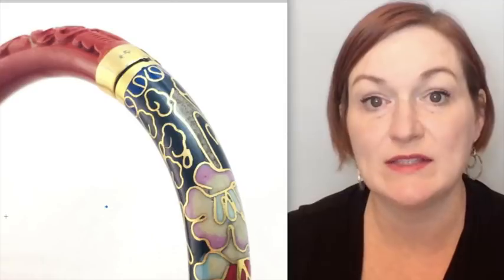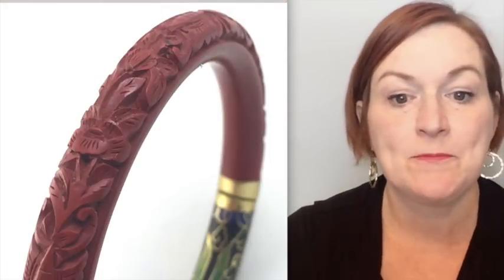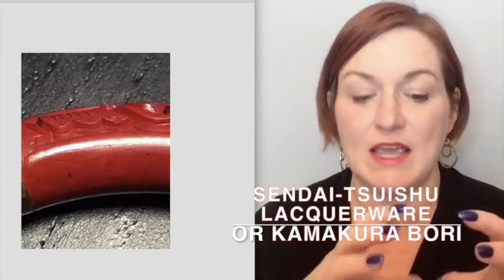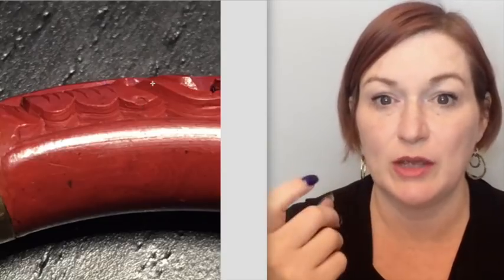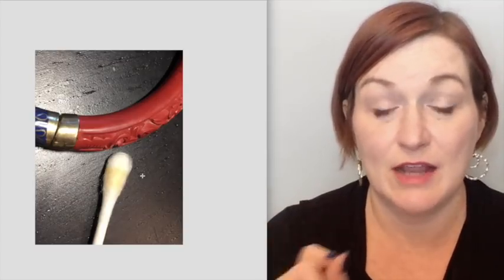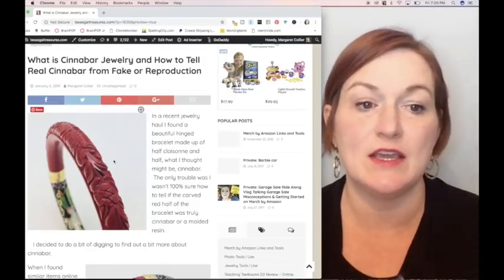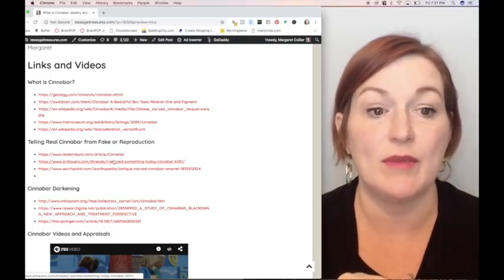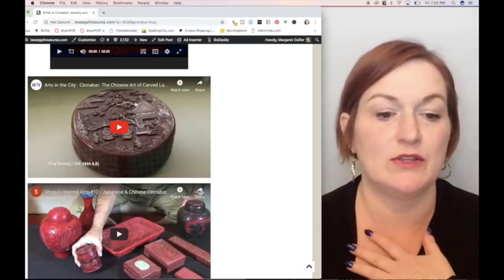Cinnabar Jewelry - What is Cinnabar - How to Tell Real or Fake Cinnabar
I got a cinnabar bracelet and needed to find out if my cinnabar jewelry was real or fake.  But first, I needed to know what cinnabar was, how it was made, and how to tell real from fake or repro cinnabar.

*Mailbox*
78680